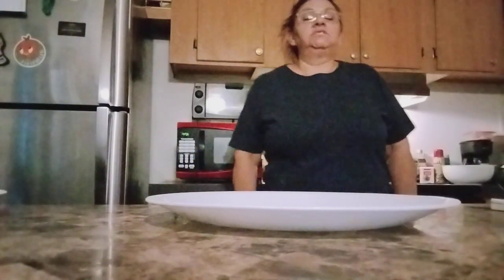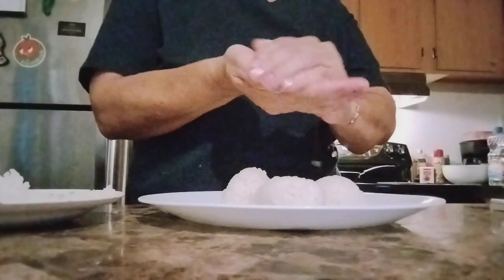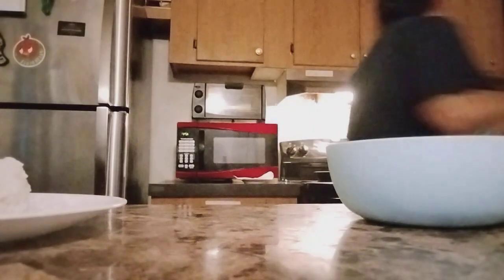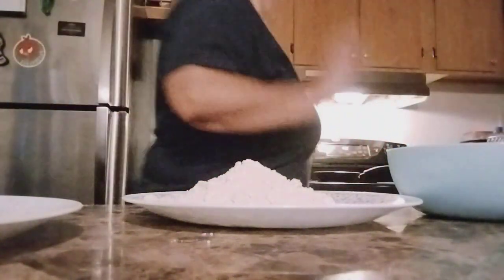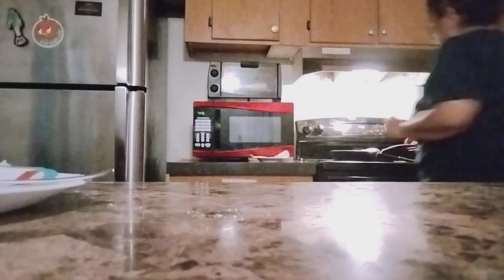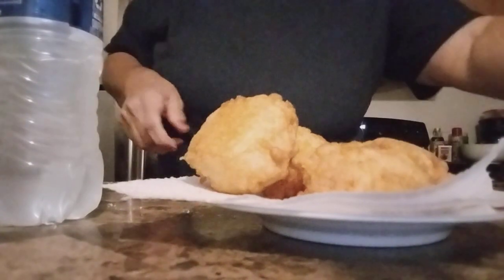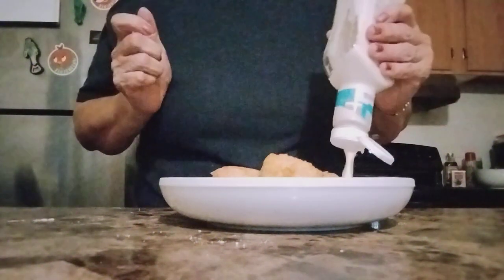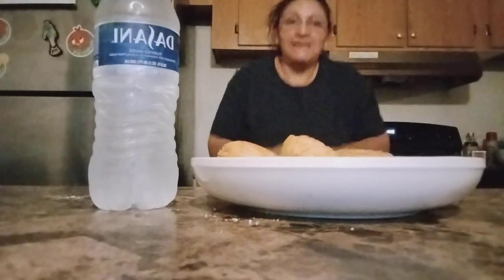FRIED RICE GULF BALLS